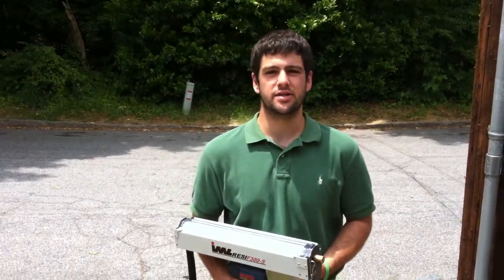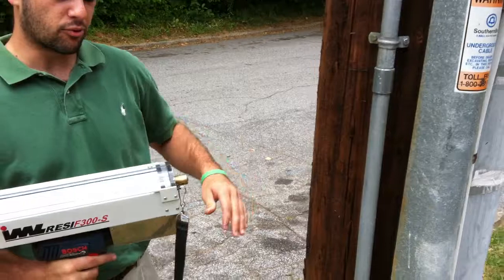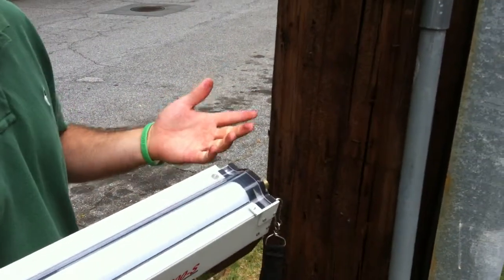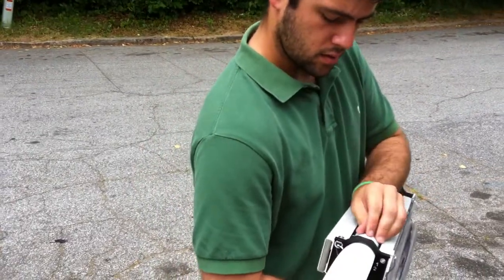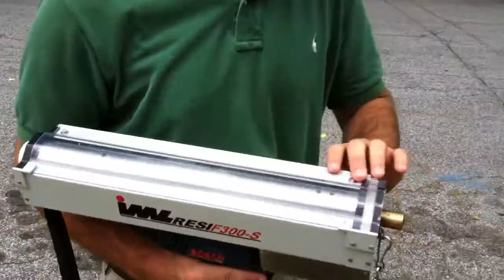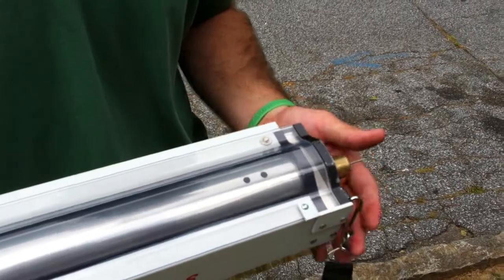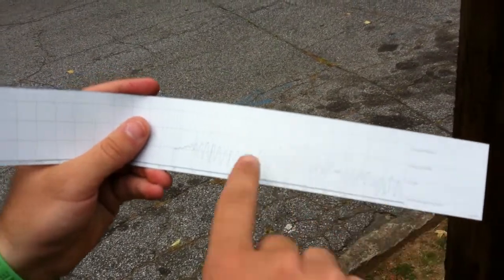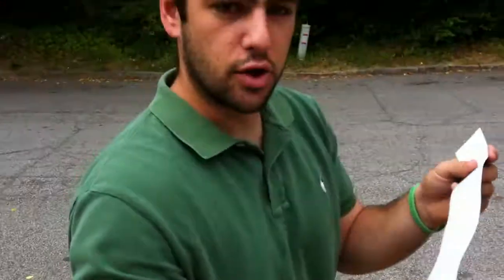IMG Resistograph wood tester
Chris Murphy of Stability Engineering demonstates a method of testing structural wood members using non-destructive testing device